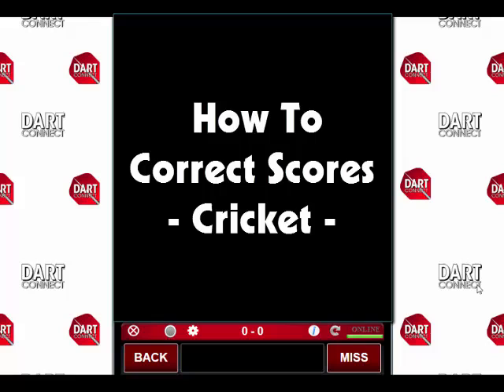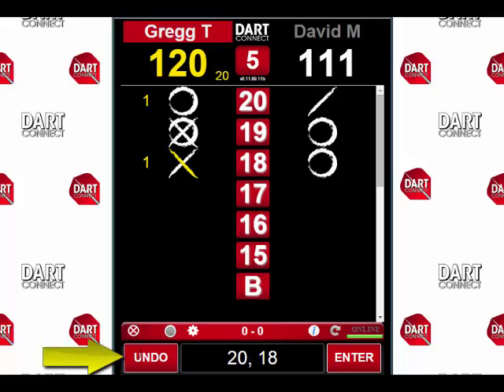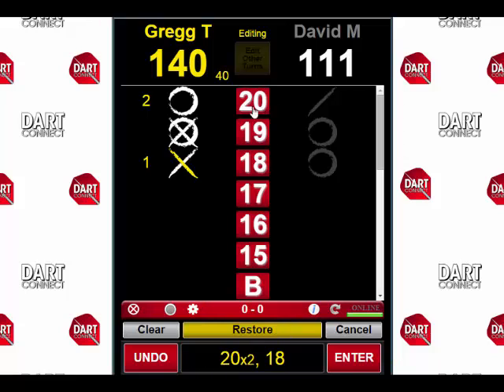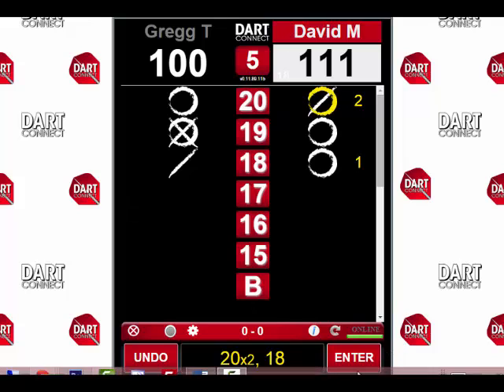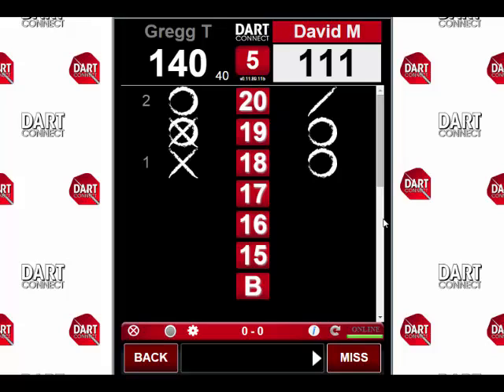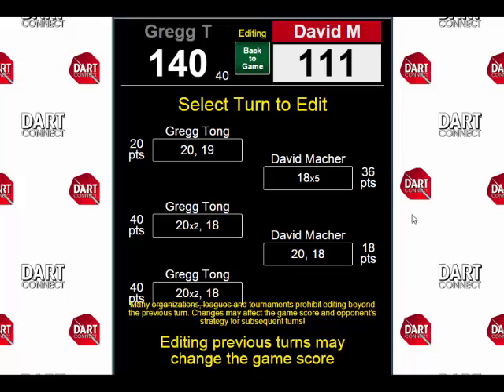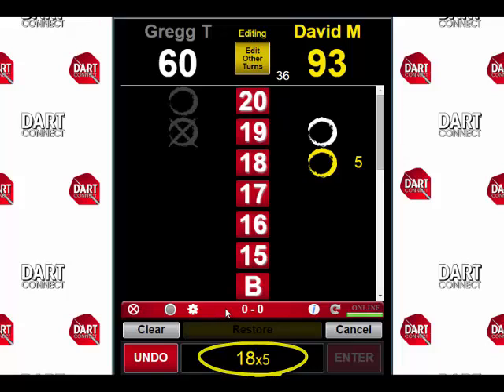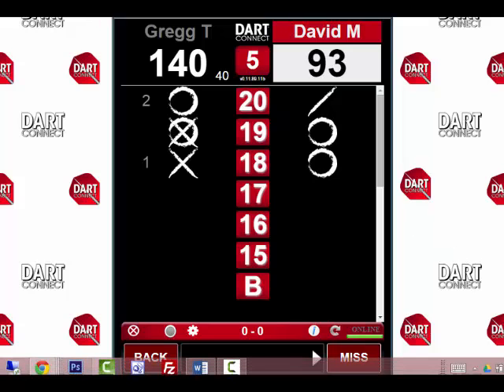How to correct cricket scores in DartConnect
Video tutorial on how to quickly and easily correct any mistakes when scoring Cricket games using DartConnect.